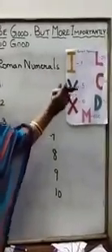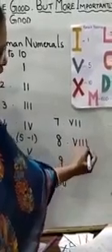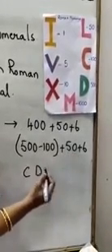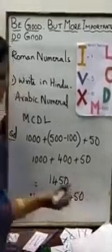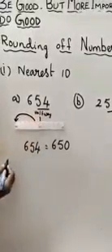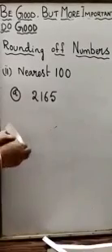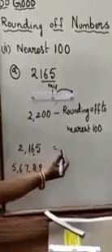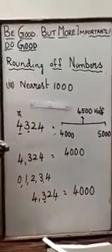Grade 5 Mathematics More on large numbers Part 5